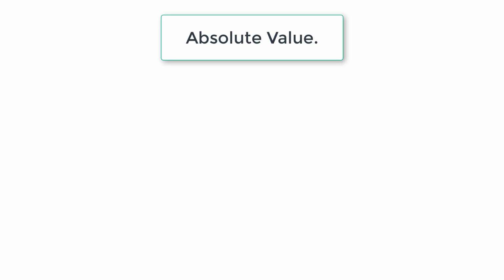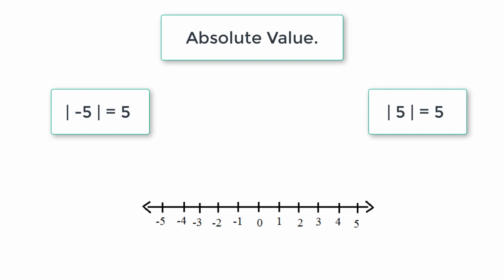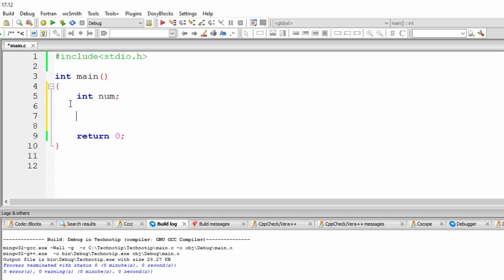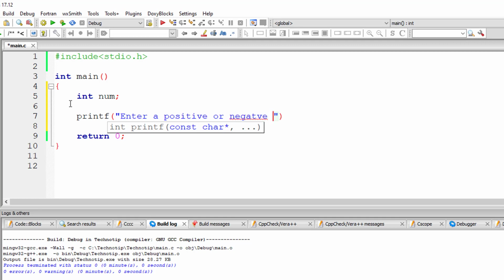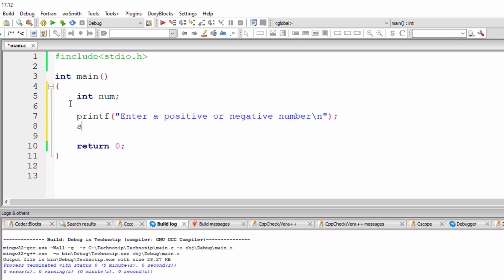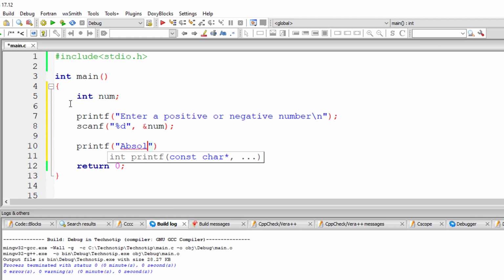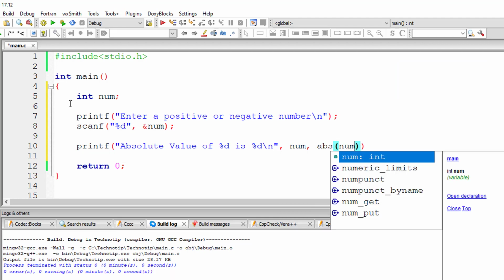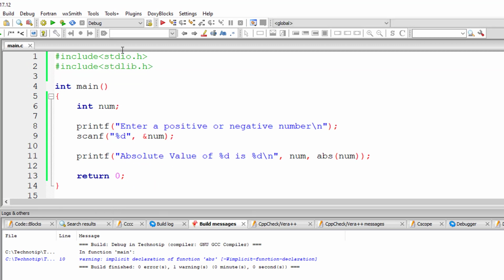C Program To Find Absolute Value of a Number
Write a C program to find absolute value of a number entered through the keyboard.

Example For Absolute Value of a Number
1. If user enters/inputs a value of 5. Then the distance from 0 to 5 is 5 units. So the absolute value of 5 is 5. Mathematically its written as |5| = 5. Its read as Modulus 5 is 5.

2. If user enters/inputs a value of -5. Then the distance from 0 to -5 is 5 units. So the absolute value of -5 is 5. Mathematically its written as |-5| = 5. Its read as Modulus -5 is 5.